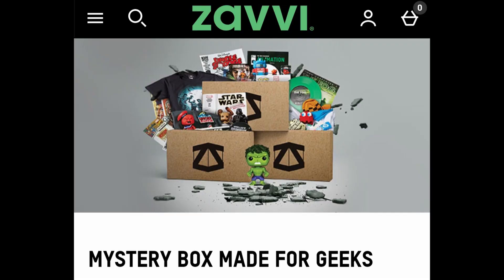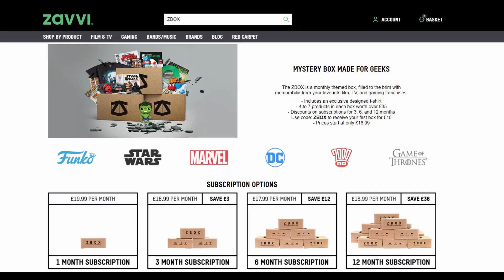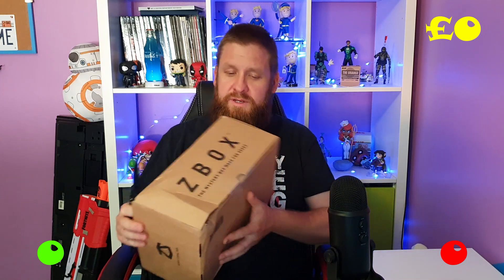ZBOX Unboxing Feb 2020 (I bought a past box)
I decided to treat myself to a past box seeing as my birthday is coming up and really wanted to treat myself.
Come and see what was in the Feb 2020 past ZBOX, I got a feeling it's going to be a good one.

Once again thank you so much for your support and kind words and will see you again soon with more videos